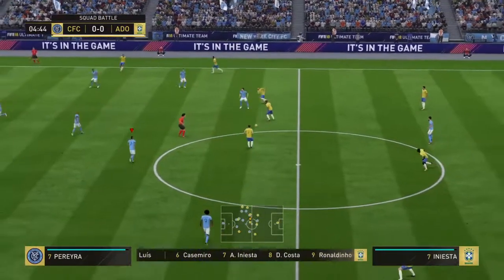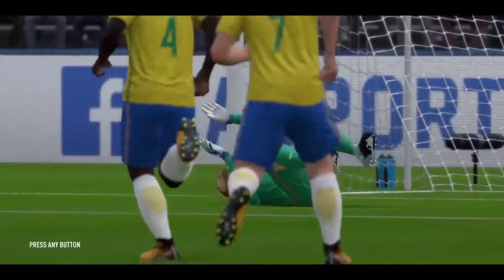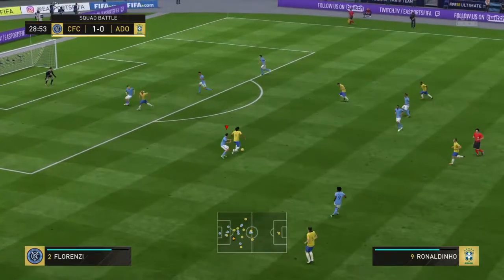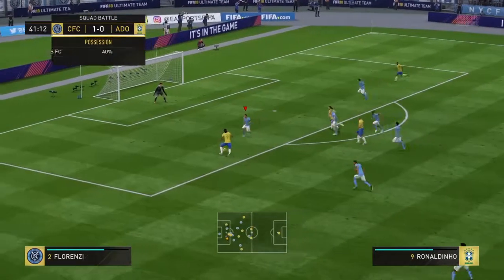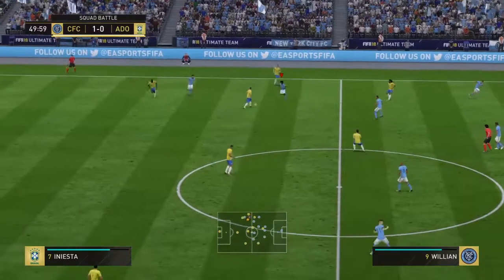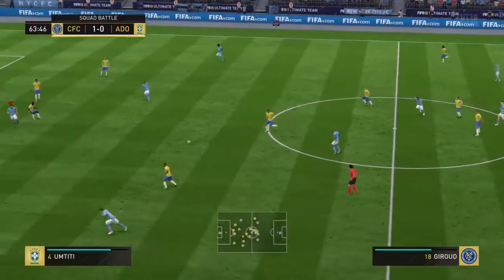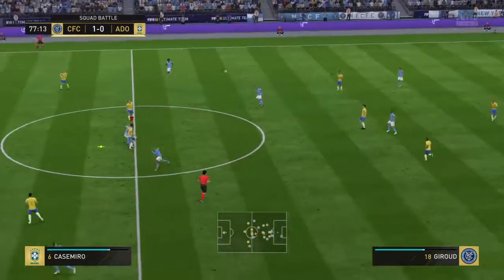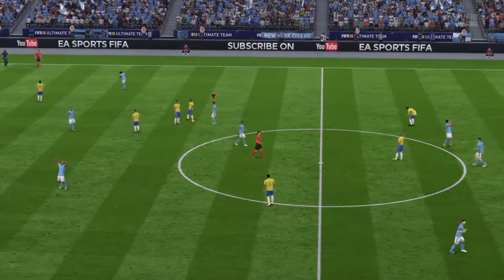FIFA 18 Squad Battles ep 3